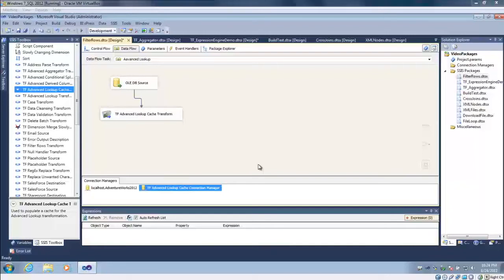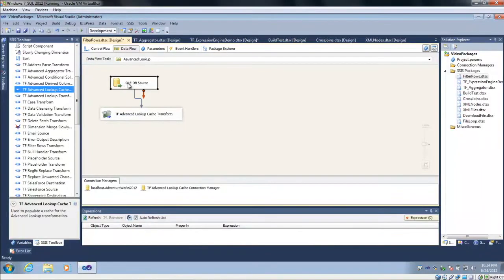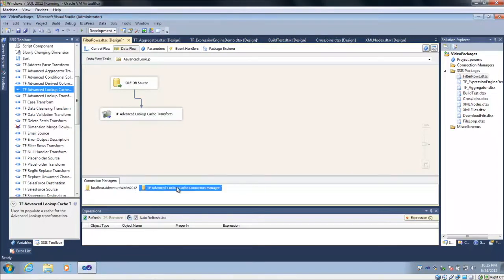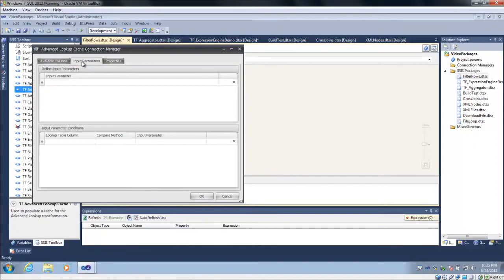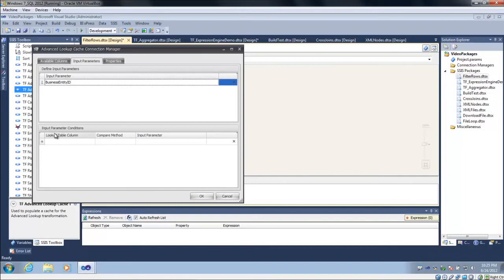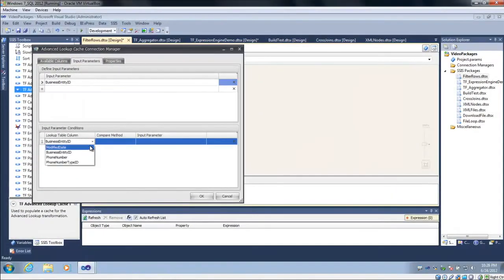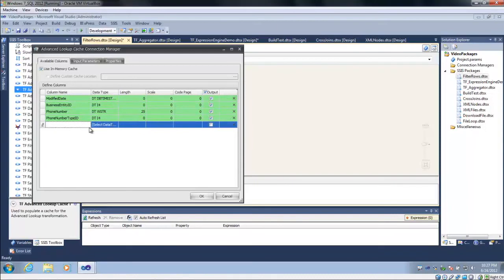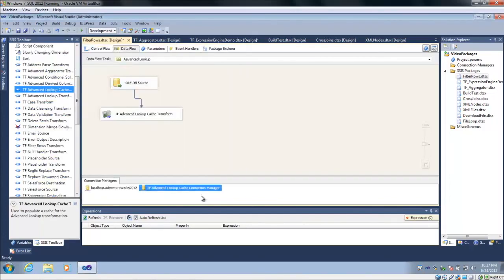Task Factory Advanced Lookup Cache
This is a demonstration of Task Factory from Pragmatic Works.